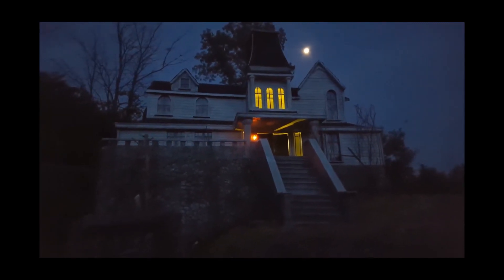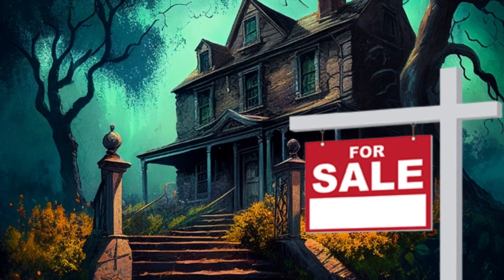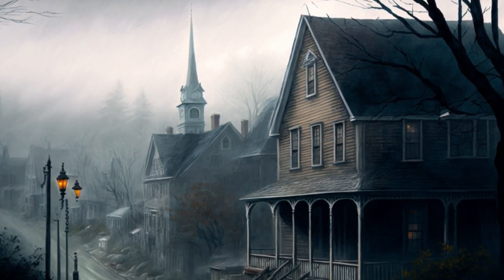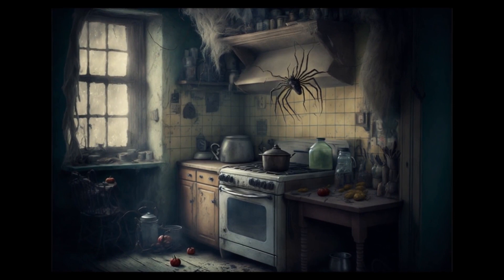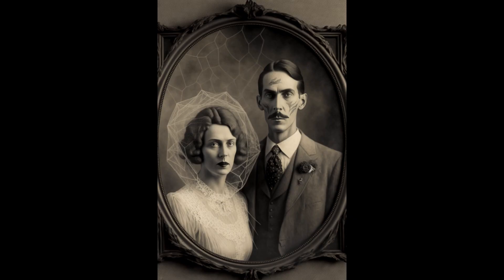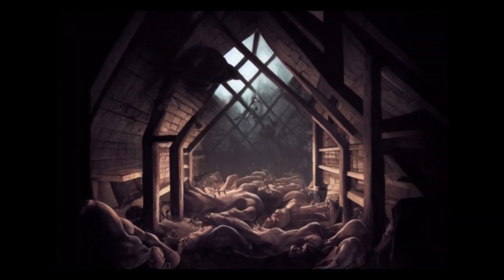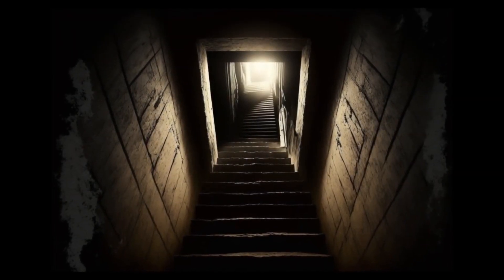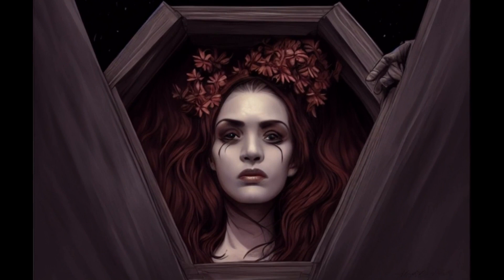Tour of the Marsten House: Stephen King Real Estate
Welcome to Castle Rock Real Estate, where you're treated like a King!

Today, we're giving you a tour of the Marsten House in a quaint little Maine Town called Jerusalem's Lot. Enjoy!